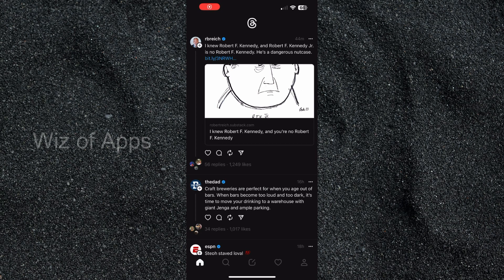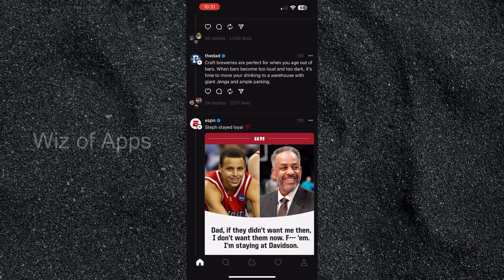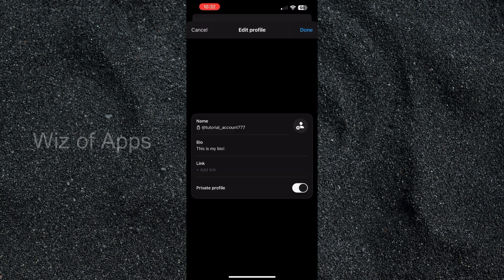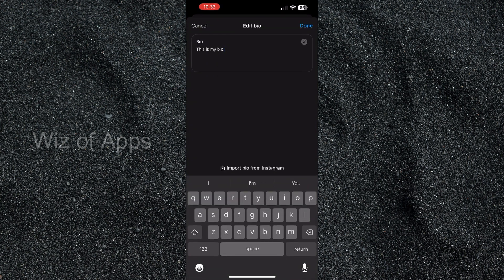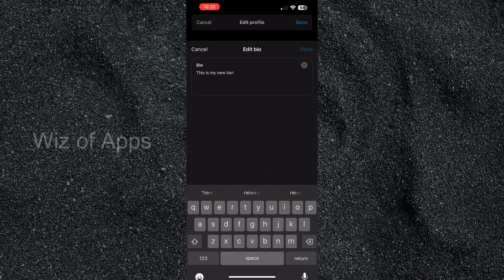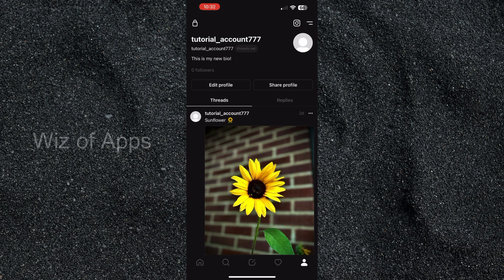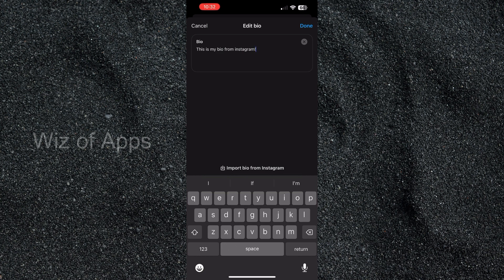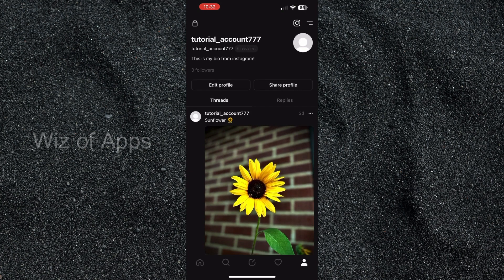How to Change Your Bio on Threads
In this short video, I'll show you how to change your bio on Threads.